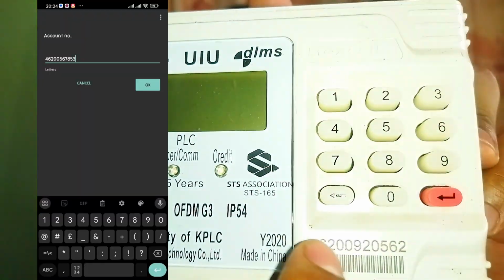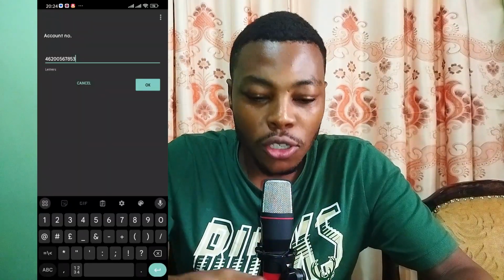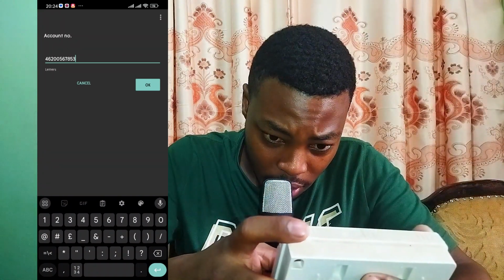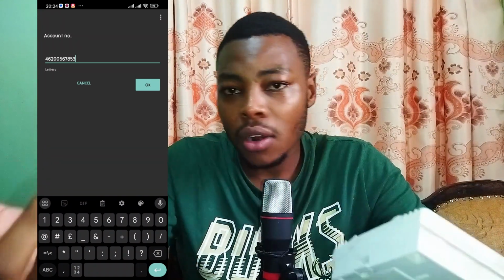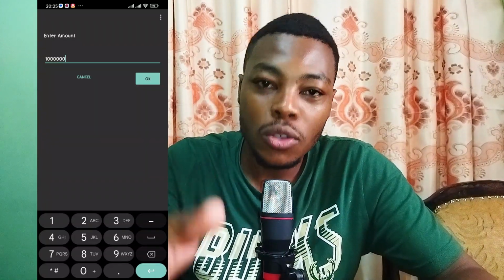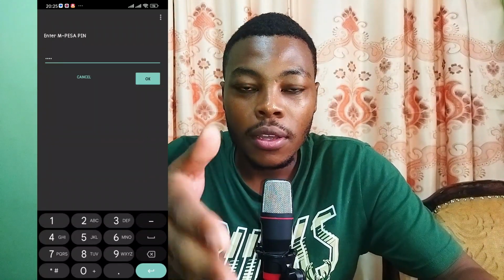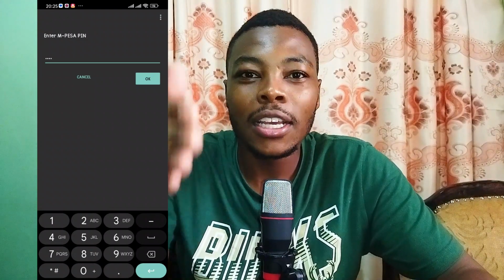How to buy KPLC Tokens via M-PESA : How to pay electricity Bill in Kenya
In this video I demonstrate tow ways on how you can buy prepaid electricity tokens in kenya.First by using Sim toolkit and the other using the M-Pesa app.

 How to buy kplc tokens using mpesa how to pay electricity bill how to use Mpesa app to pay bills mpesa app kplc paybill number kplc tokens how to buy tokens